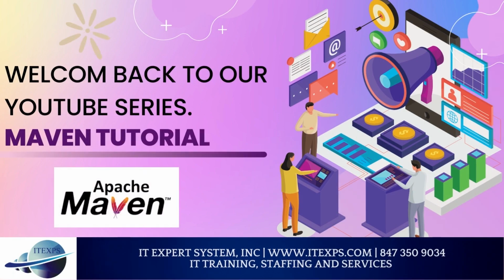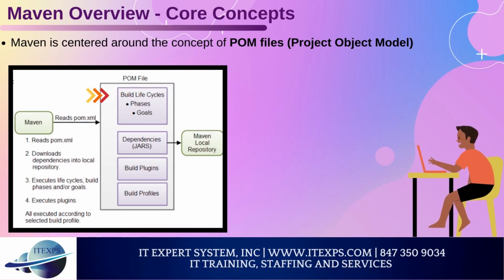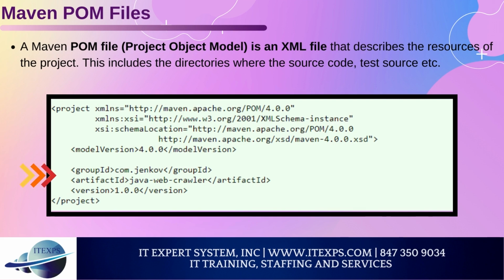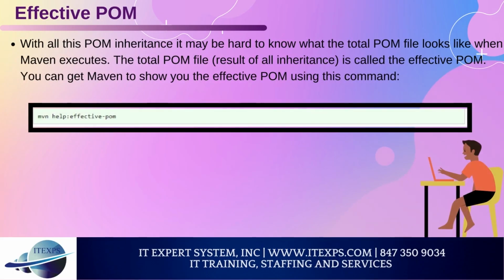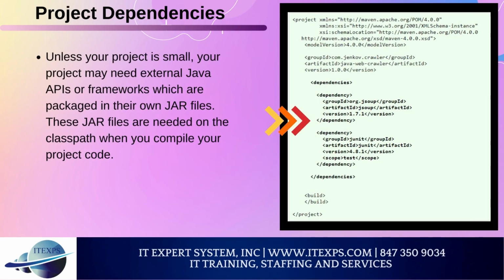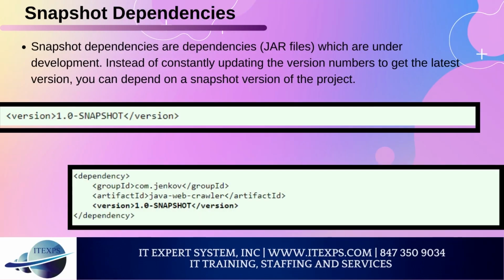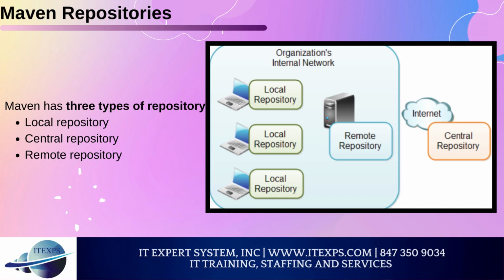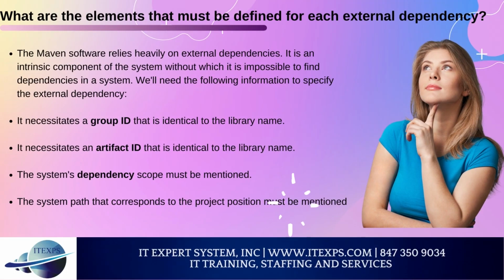Maven | Ant | Gradle | Build Tool | Devops | QA | Software Development | IT Expert System, INC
Corporate Training
Business Strategy
Change Management
Risk Management
Linux Administration
Technology Transformation
Innovation At Work